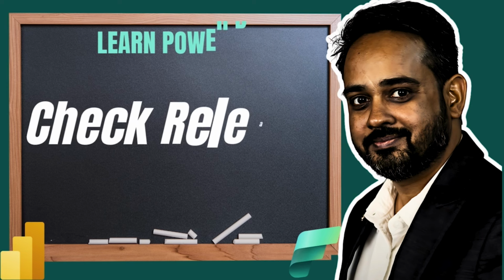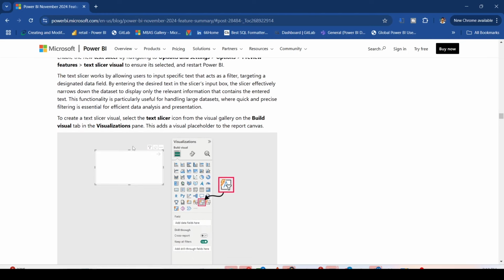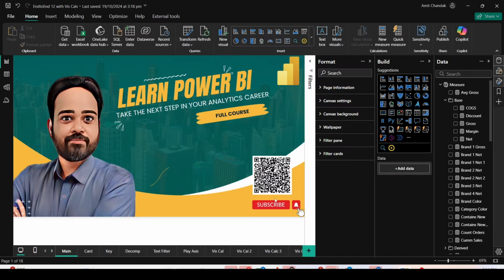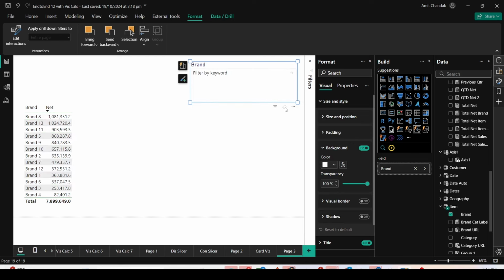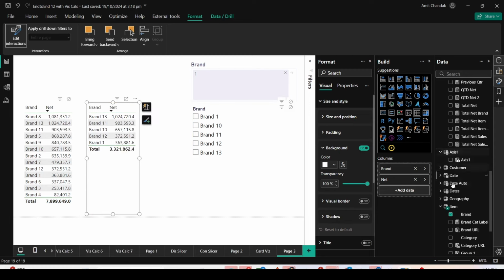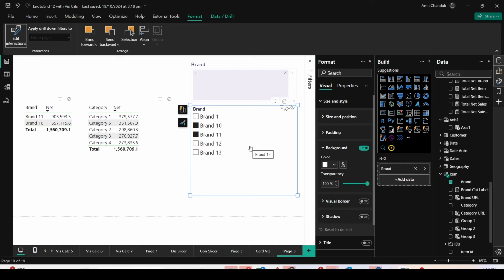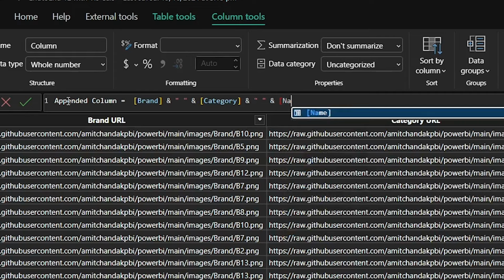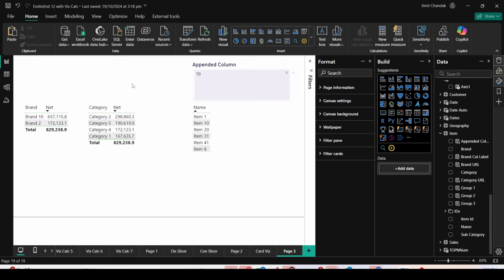Power BI Text Slicer Visual (Preview) Explained! Search by Text | November 2024 Features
Explore the Power BI Text Slicer Visual, the latest Power BI features in the November 2024 update! This video dives into the exciting new Text Slicer Visual (Preview), a game-changer for filtering large datasets quickly and efficiently. Learn how to enable, create, and use this feature to improve your data analysis and presentation workflows.

🔍 Key Highlights:

How to enable the new Text Slicer visual
Step-by-step guide to creating and using the Text Slicer
Tips for customizing filters for improved user experience
Perfect for Power BI enthusiasts, analysts, and professionals preparing for certifications like PL-300, DP-600 and DP-700, this video helps you stay ahead in the data visualization game.

Share your feedback and questions in the comments below.

What You'll Learn:

00:00 Introduction to  Text Slicer
02:00 Options and Settings for  Text Slicer
02:50 Use Text Slicer
04:00 Text Slicer with List Slicer
06:30 Text Slicer for multiple columns